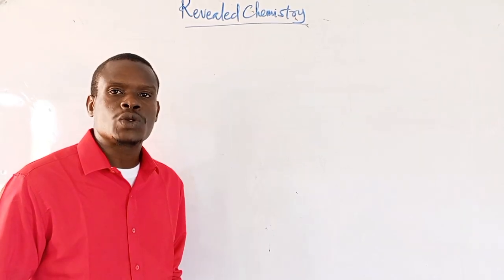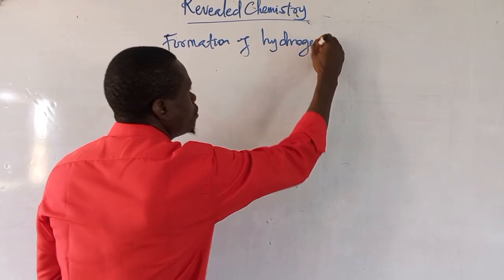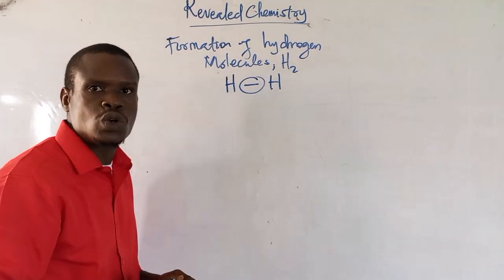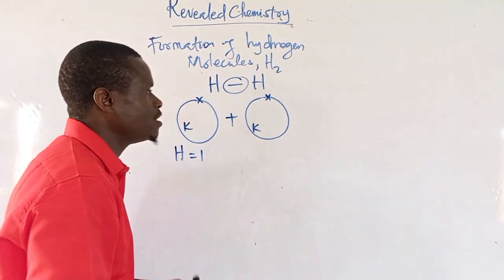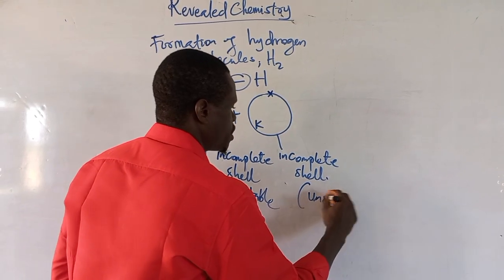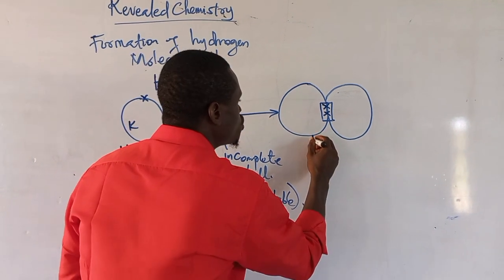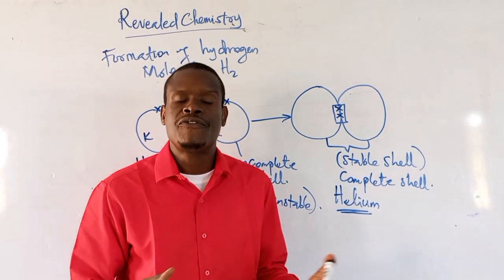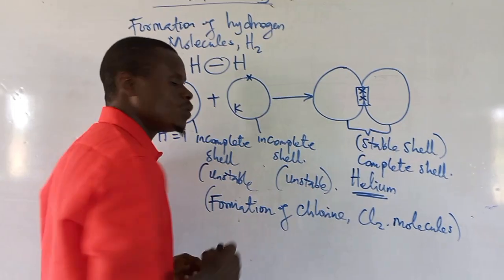Chemistry|Chemical Combination|Covalent Bonding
Covalent Bonding is simply the equal sharing of electrons between two corresponding atoms/elements. It is one of the strong bonds existing in the chemical Combination. Examples of covalent bonds are: Methane, Chlorine molecules, Hydrogen molecules etc.